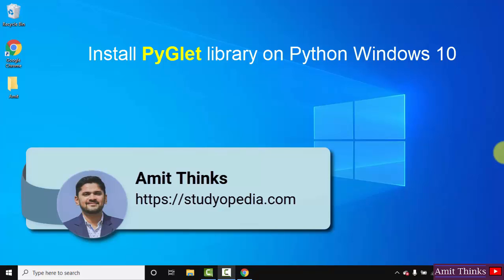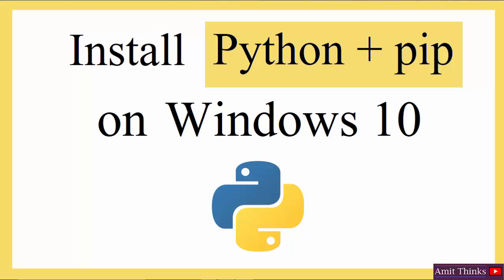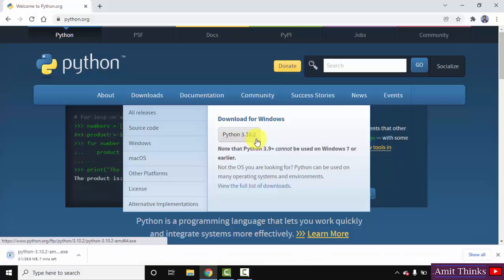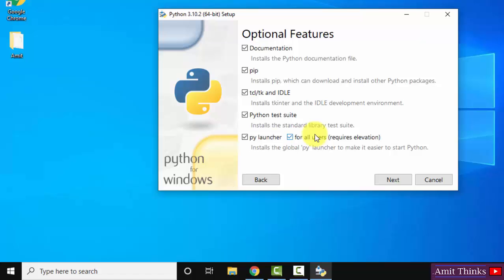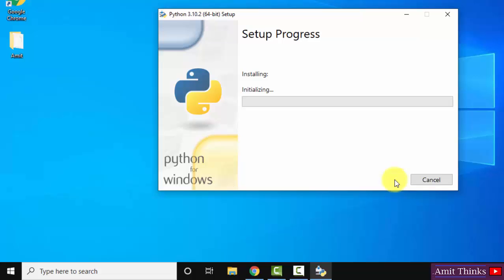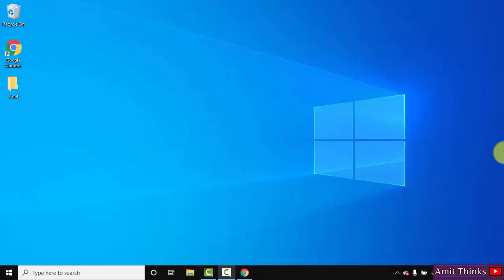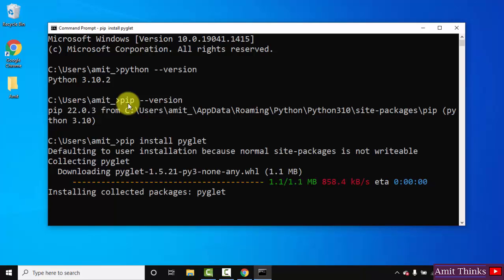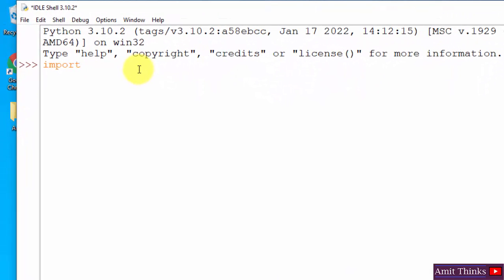How to install Install PyGlet Python library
In this video, learn how to download and install PyGlet library. PyGlet library is widely used to create games and other modern multimedia applications.